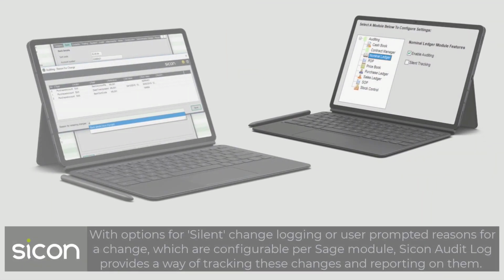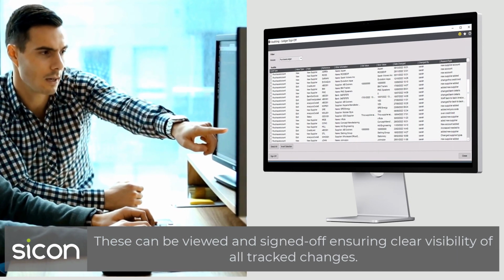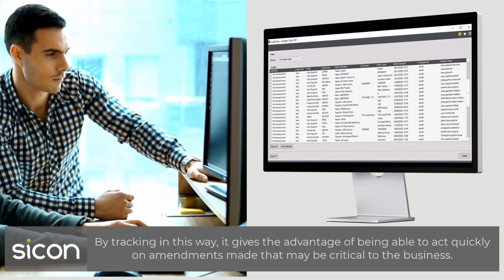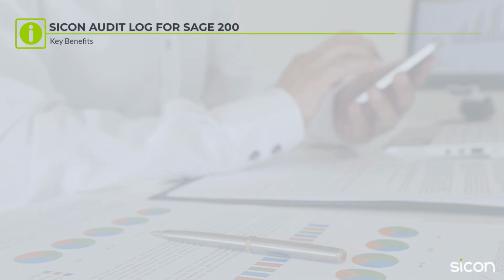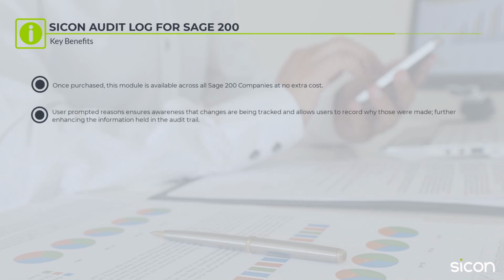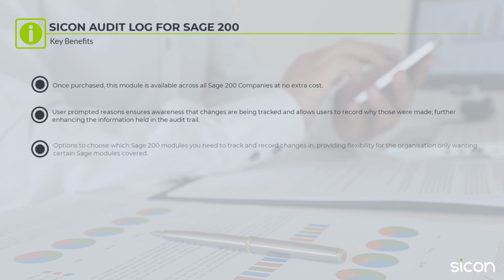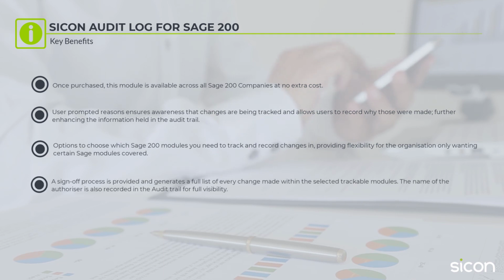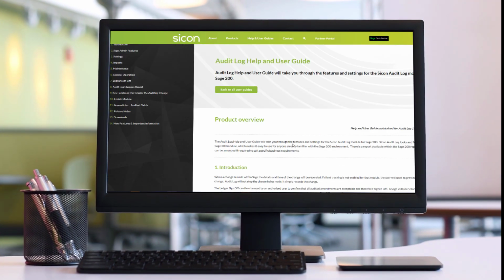Sicon Audit Log Product Overview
0:00 Sicon Audit Log Overview
1:02 Key Features
1:33 Key Benefits